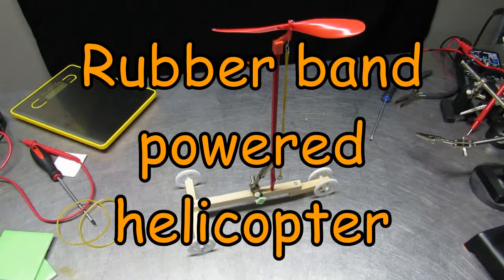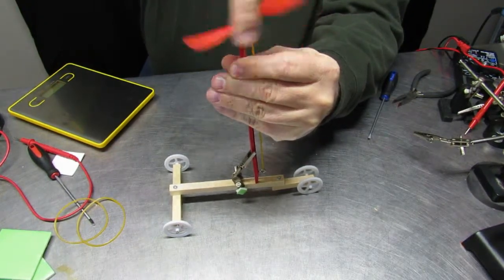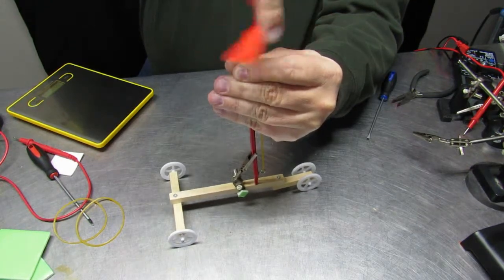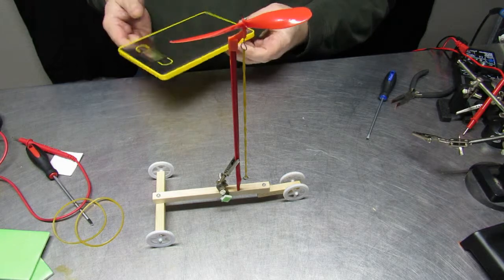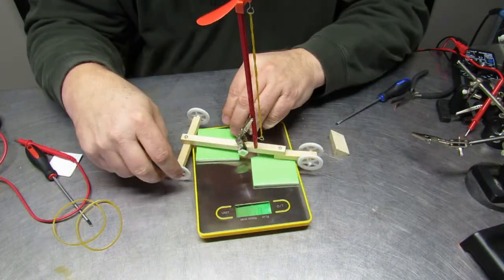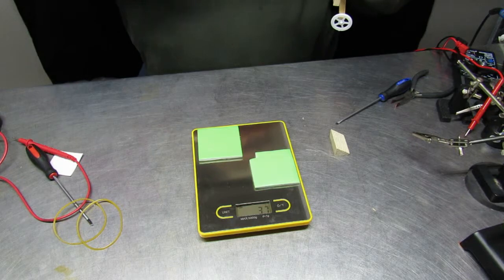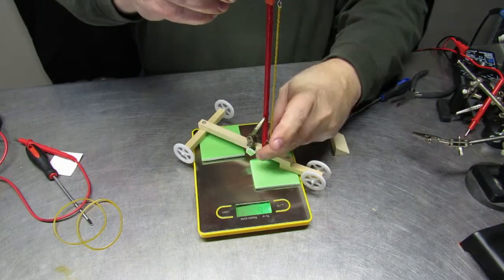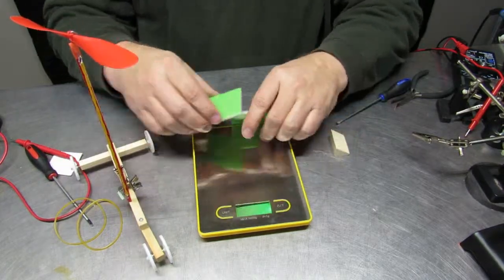Simple Rubberband Powered Hellicopter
How to take our simple rubberband powered vehicle and turn it into a helicopter that doesn't fly unfortunately but we learn a lot in the process and that is the purpose to these simple experiments with the inexpensive rubberband powered car.  All with a musical score from audionautix for fun.